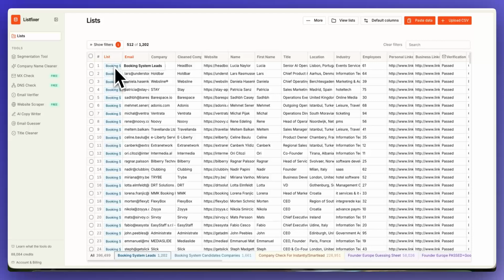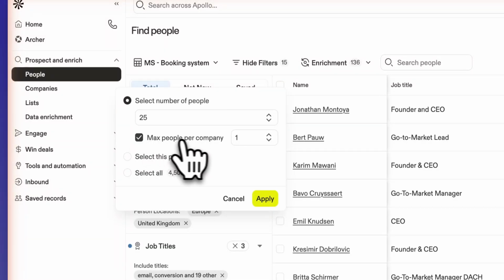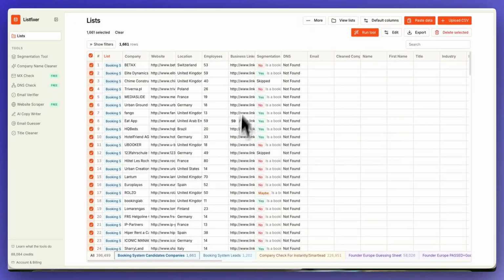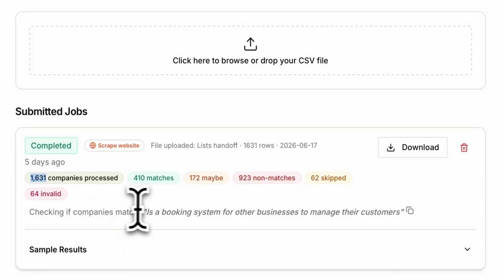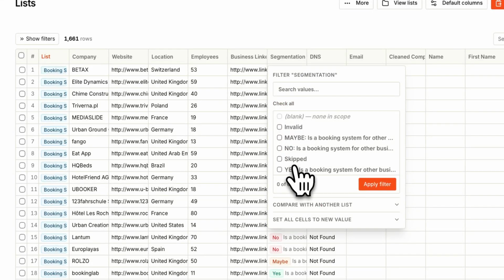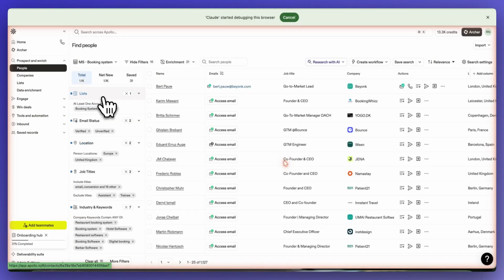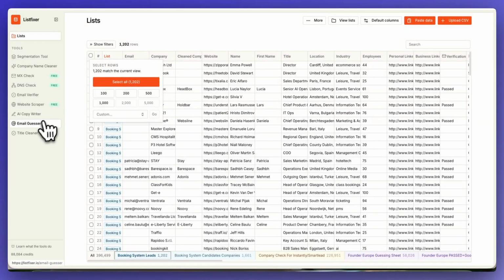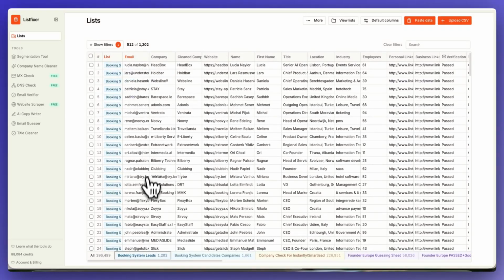Find Qualified Leads With AI (2026 Tutorial) Cold Email Outreach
In this video I show how I take a messy lead list and have AI label every single row YES / MAYBE / NO against any rule I write

This is to create email lists that you can use in instantly.ai or smartlead.ai

🔗 Try it: listfixer.io